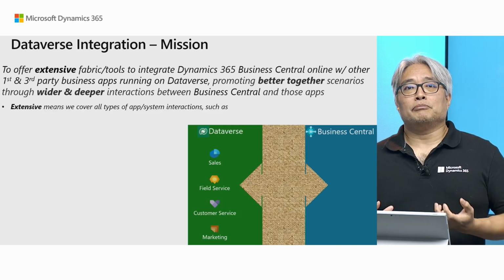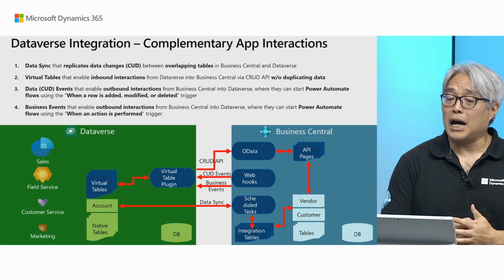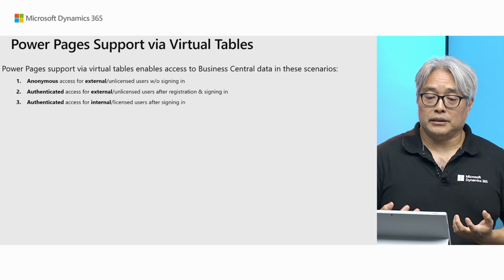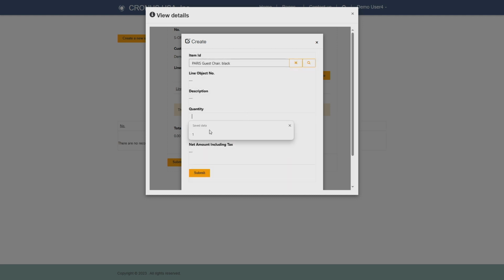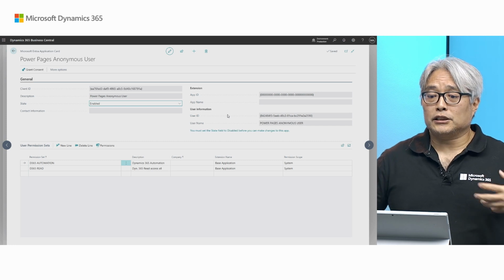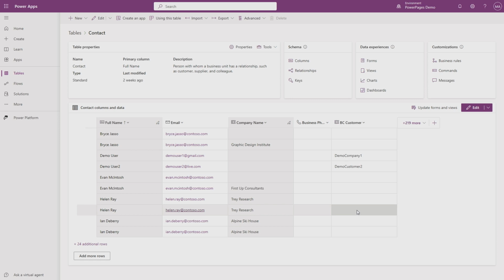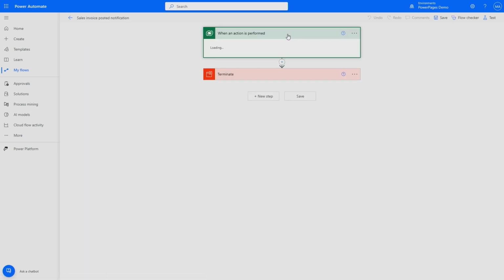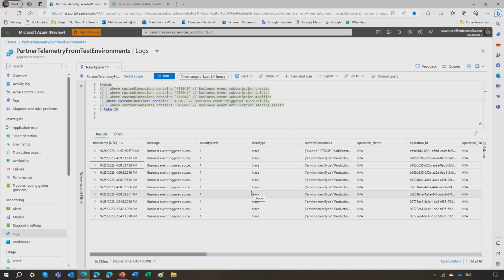What's New: Dataverse & Dynamics 365 App Integration (2023 release wave 2) Part 2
This video will provide you with valuable insights into the latest updates and best practices for integrating Business Central with Dataverse and Dynamics 365 applications. In this session, we'll talk about General Availability of virtual tables, enabling anonymous/authenticated access for external users via Power Pages with virtual tables, more robust data CUD event processing, as well as versioning, troubleshooting, and partner telemetry for business events. Whether you’re a power user or developer, this session has something for everyone!

Register and discover more videos from the event on: aka.ms/BCLE.